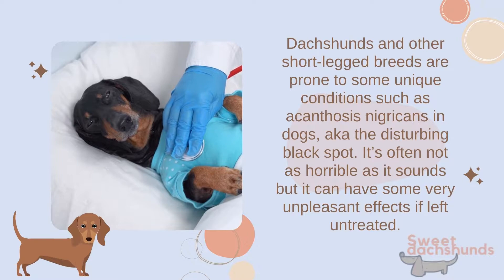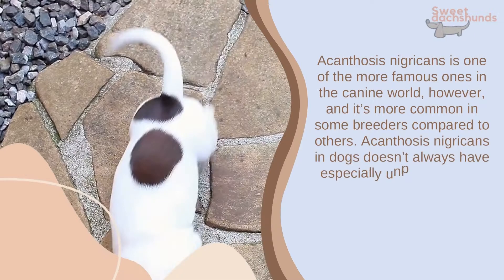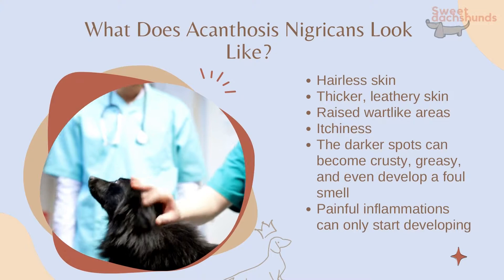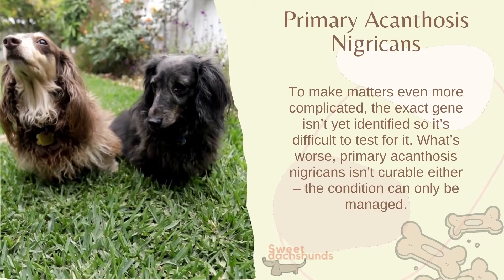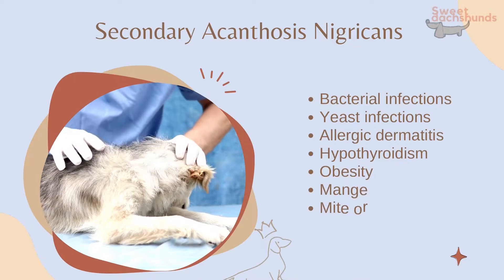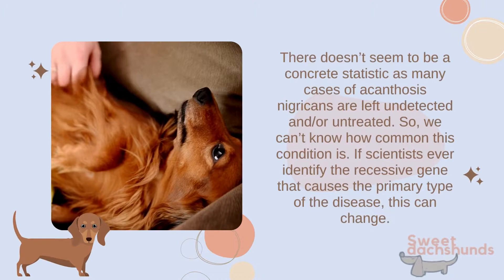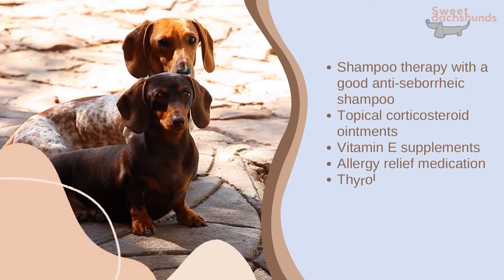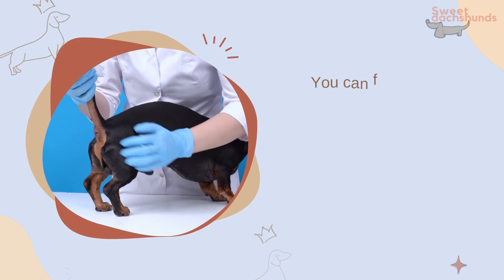Acanthosis Nigricans In Dogs, Aka The Disturbing Black Spot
Dachshunds and other short-legged breeds are prone to some unique conditions such as acanthosis nigricans in dogs, aka the disturbing black spot. It’s often not as horrible as it sounds but it can have some very unpleasant effects if left untreated. It also comes in two different sub-types, each with its own specifics.